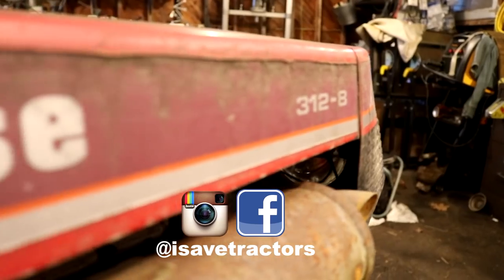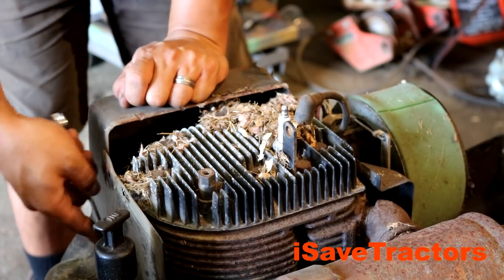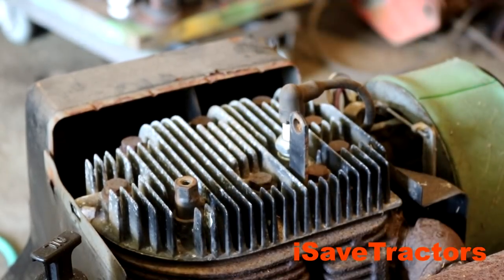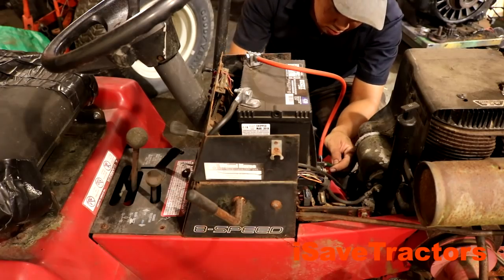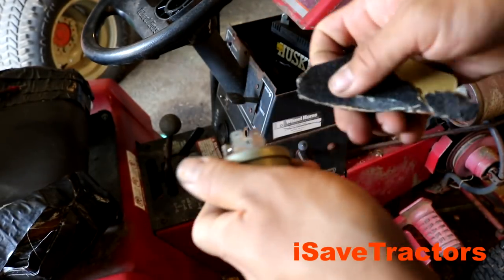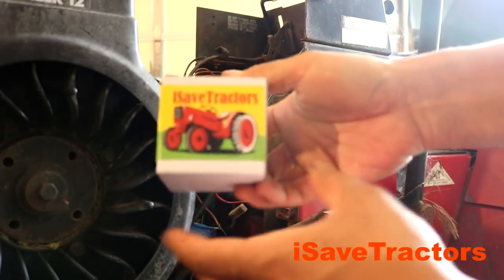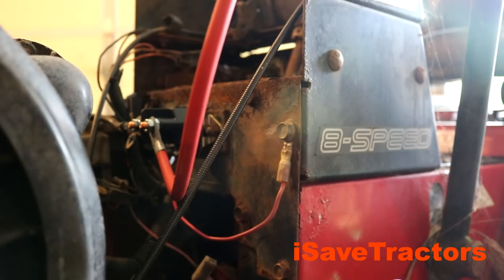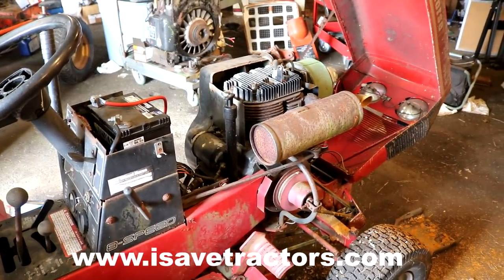Non Running Wheel Horse Garden Tractor Find Fixed in 30 Minutes!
In this video: I purchased this Wheel Horse 312-8 from Facebook Marketplace for $150! The tractor was non-running, and I got it running in about 30 minutes. In this video I take you through the troubleshooting process.

For High Quality iSaveTractors Brand parts for your old Kohler K Series, Briggs and Stratton, Tecumseh, Wisconsin, and Onan Engines visit:

Micrometer set I recommend:

Telescoping Bore Gauge:

Wrench Set I Use:

Impact Sockets I Use:

Favorite Shop Knife:

Digital Calipers:

Torque Wrench:

find us Facebook and Instagram!

Episode Notes:

All safety switches and fuses were checked and restored to original condition off camera including seat, PTO, and clutch safeties. Since safety switches were not the topic of the video, those procedures were not shown here.

This video has been edited for length and clarity. This video doesn't show every step involved during the diagnosis process.

Small Engines and Tractors are inherently dangerous. This video is intended for entertainment and demonstration purposes only. Viewing, commenting, liking, sharing, or subscribing does not constitute a professional relationship with us. iSaveTractors and its subsidiaries are not responsible for any injury or accident as a result of viewer actions. Always exercise caution when working with or on any engine or equipment.